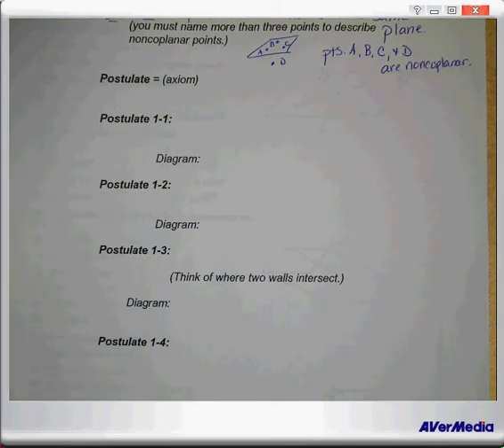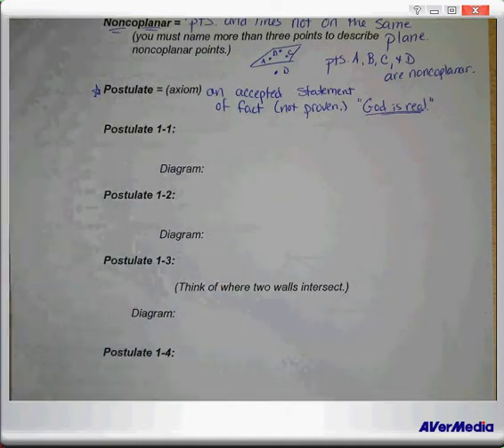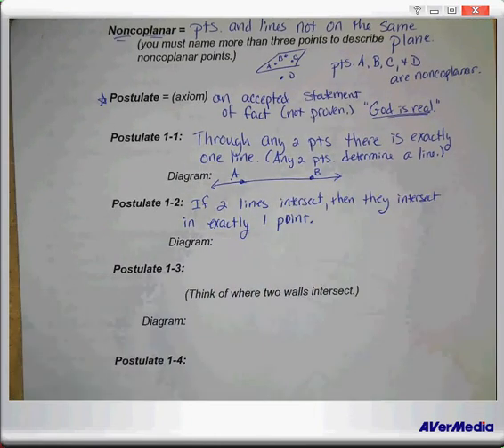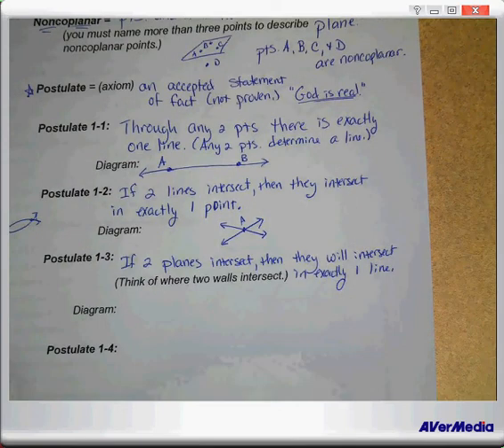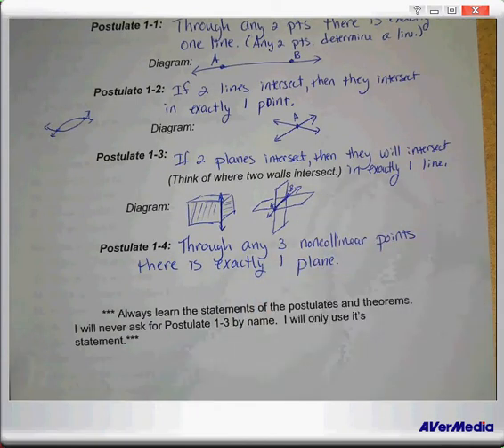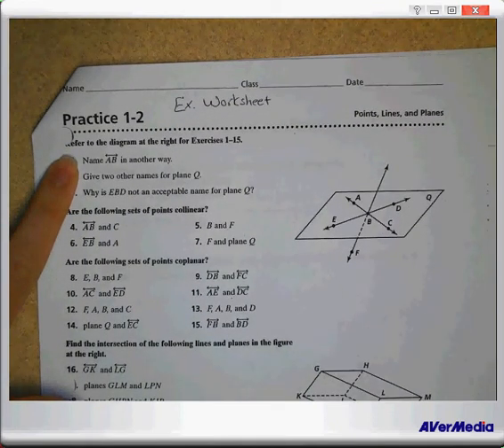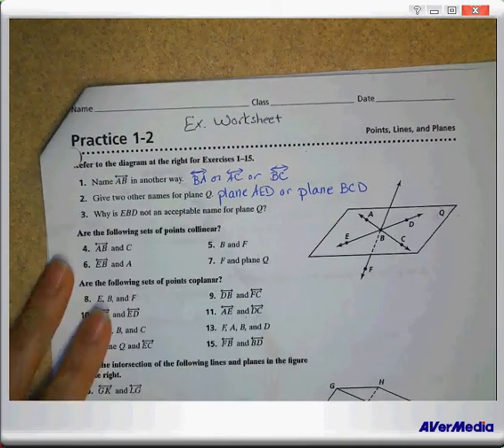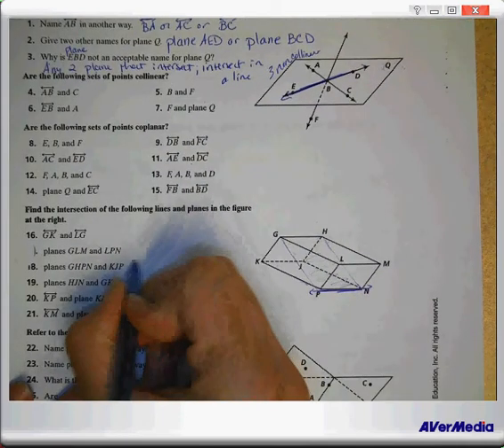Lesson 1-2b notes.avi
Initial Postulates of Geometry